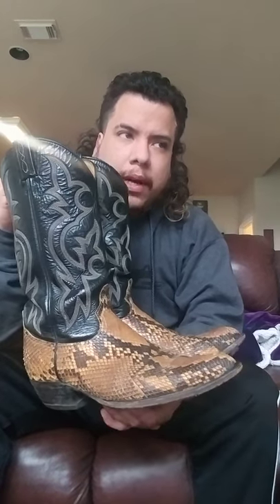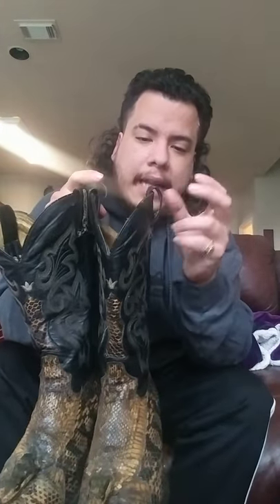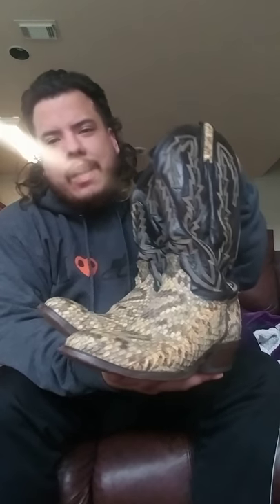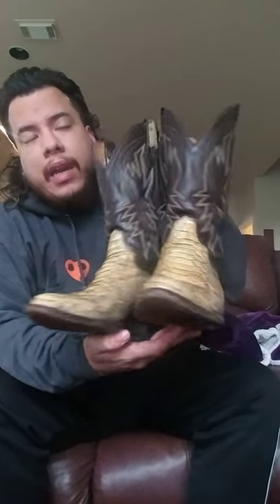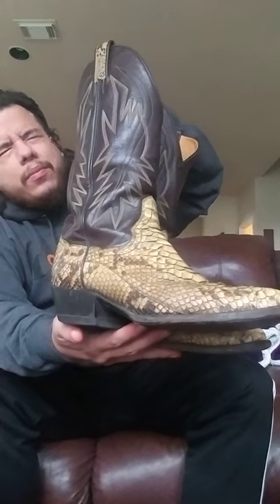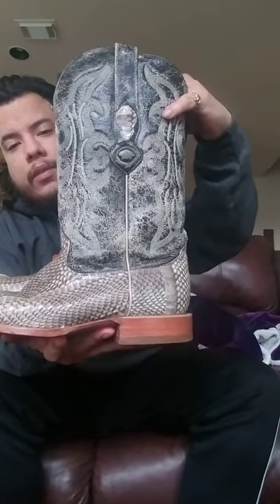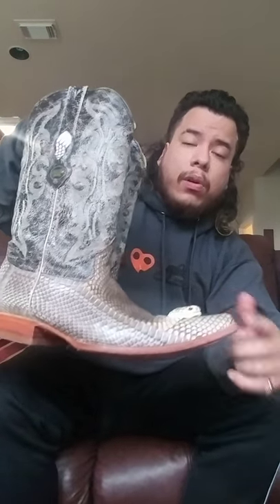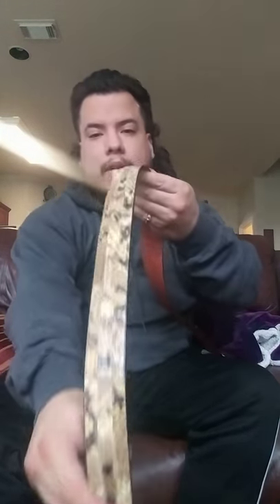Vintage snake boot collection! Tony Lama, Panhandle Slim and more 🐍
Sharing my collection of snake boots and some belts too 👍collecion de botas de vibora y piton